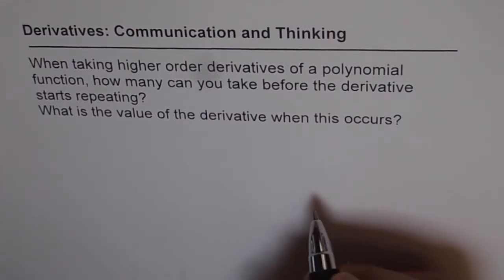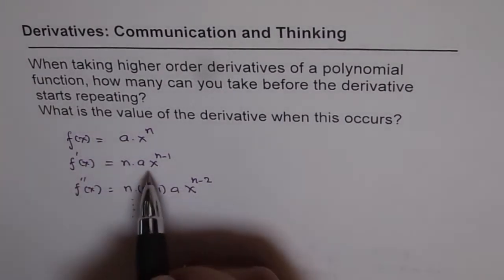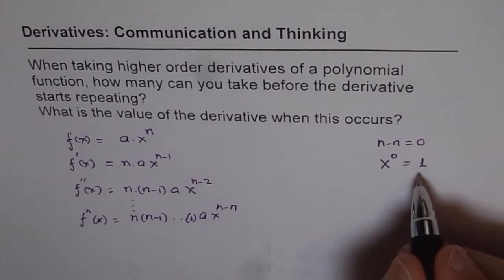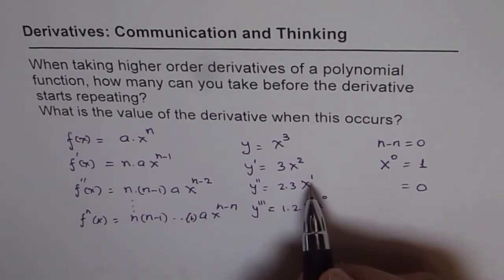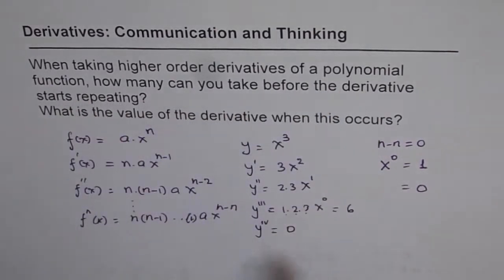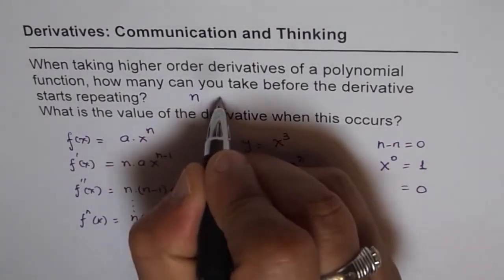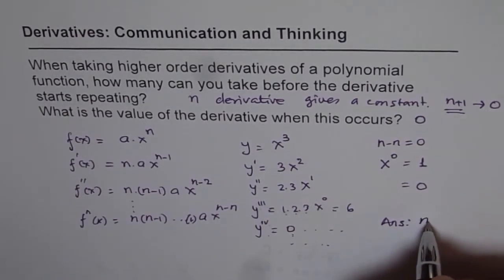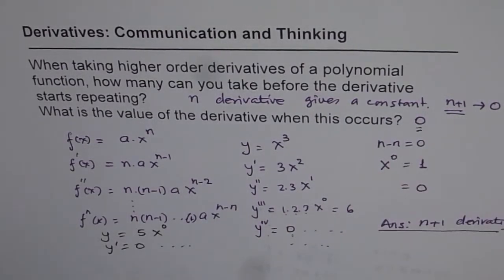How Many Derivative of a Polynomial Can You Take